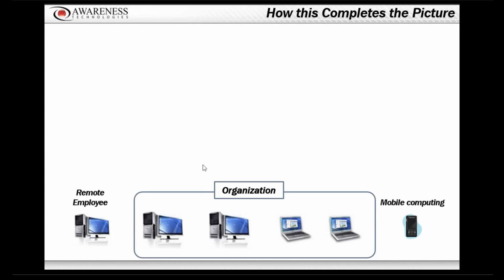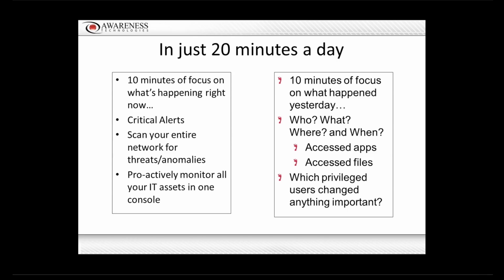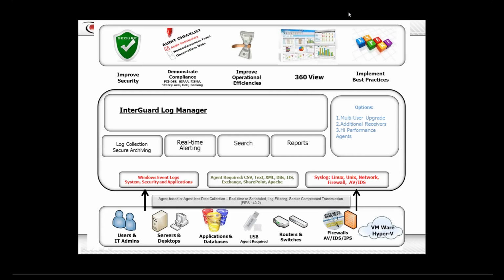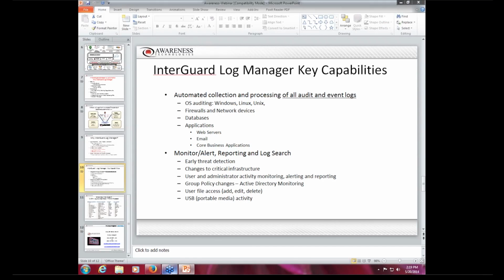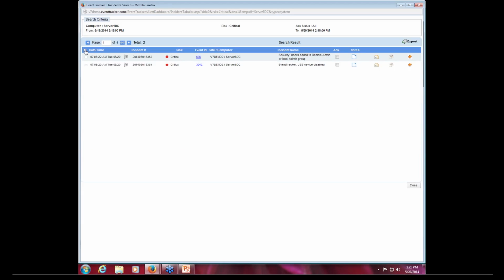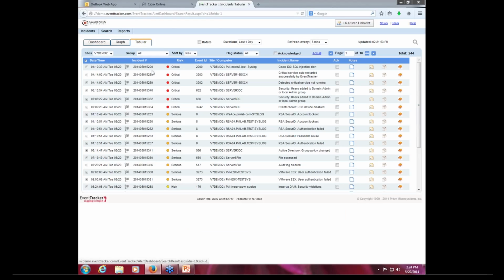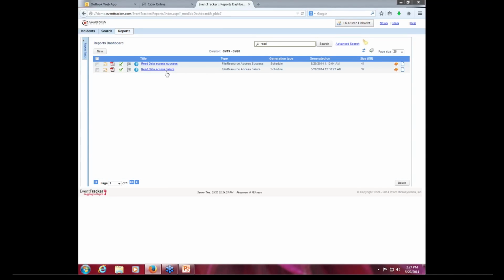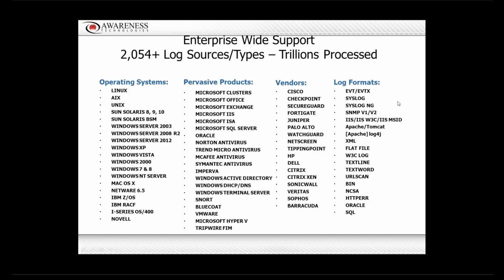Log Management and SIEM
We discuss how you can see patterns across your network based on behavior as well as see more than just user data, and complete the picture of internal and external threats.